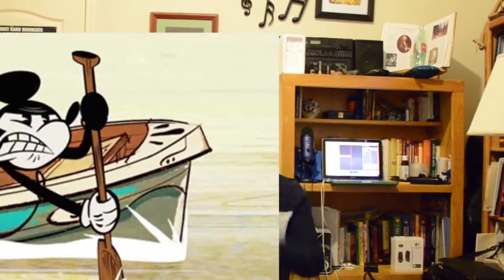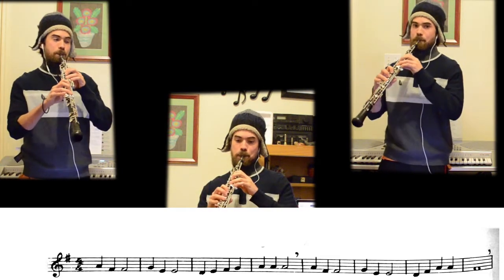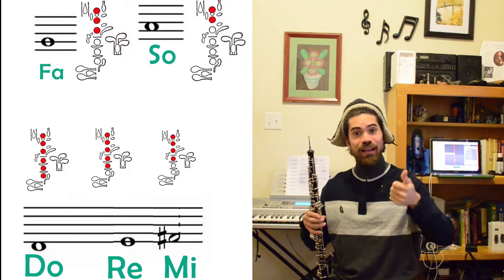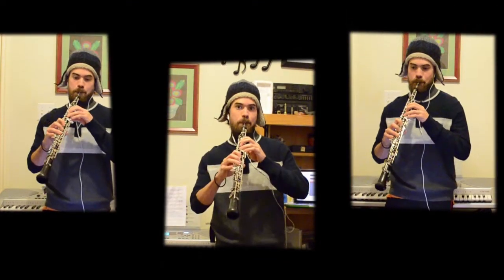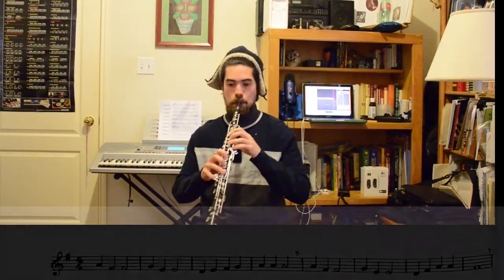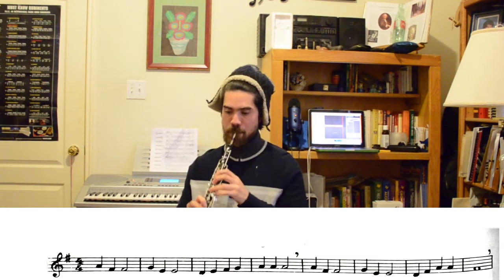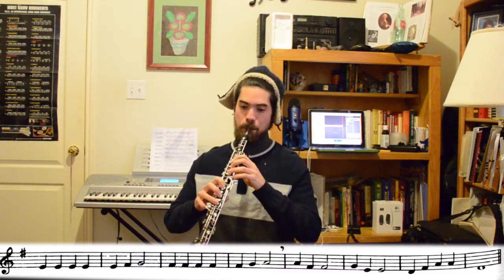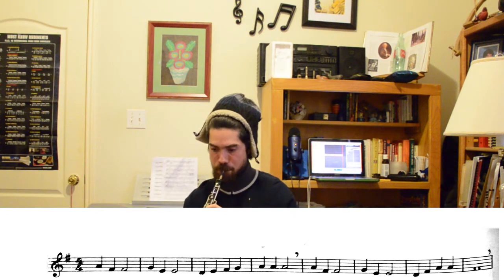How to play "lightly row" like a boss- (Oboe 101)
This famous tune was already used to teach music from the time of Mozart! Learn how to flow with the music as we discuss form, fingerings, and get a handle on phrasing.